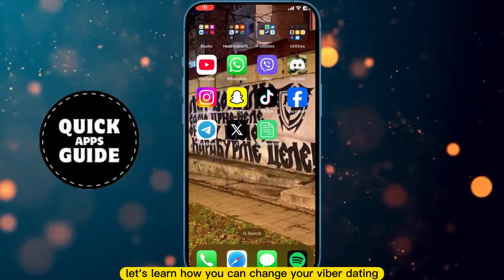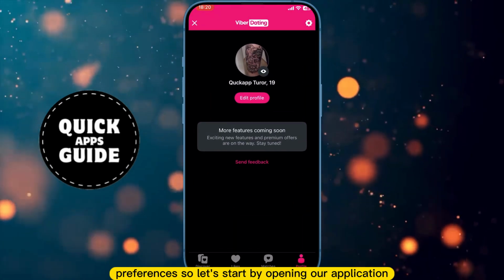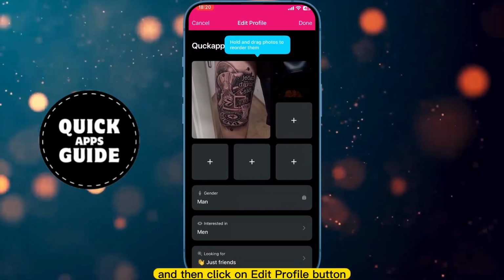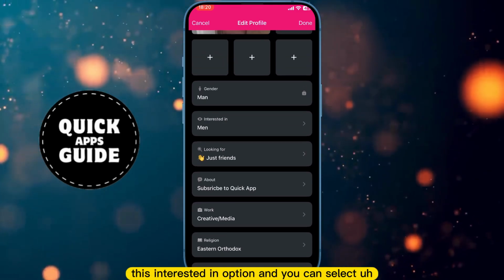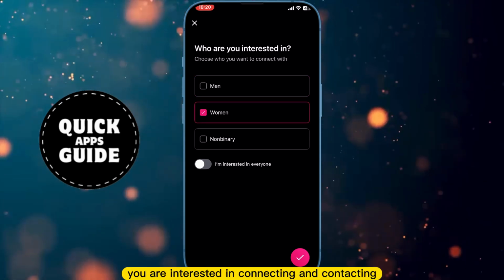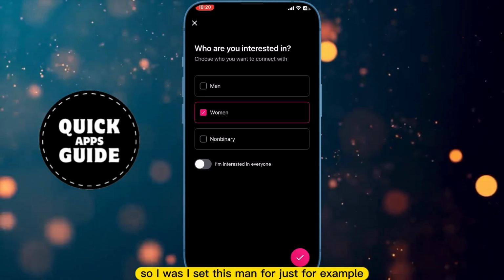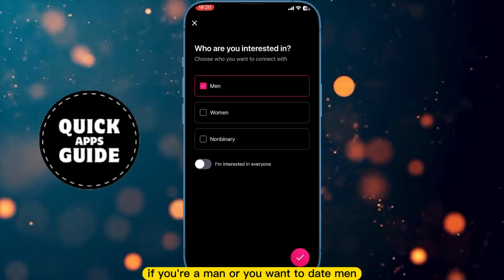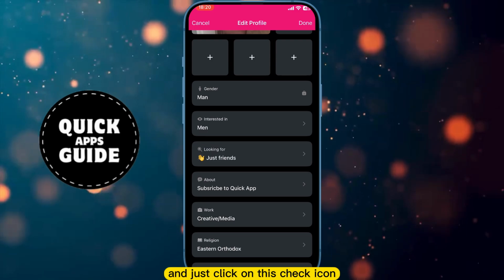How to Change Your Viber Dating Preferences | Viber Tutorial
Looking to fine-tune your matches on Viber Dating? In this video, we’ll show you how to change your dating preferences so you can connect with the right people.

📌 What You’ll Learn:
✔ How to update your preferences (age, location, interests, etc.)
✔ How preferences affect your matches
✔ Tips to improve your dating experience